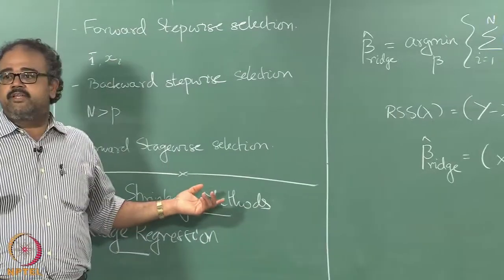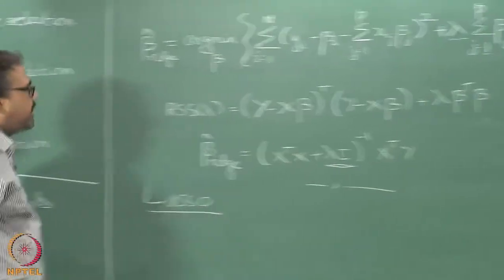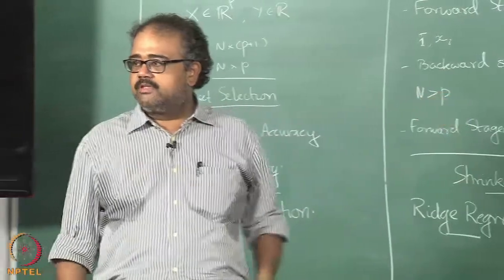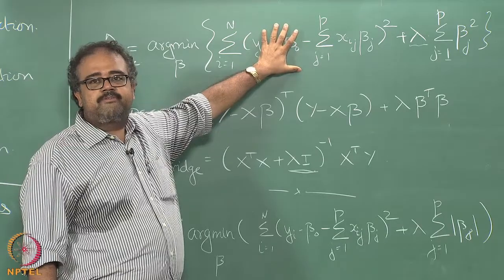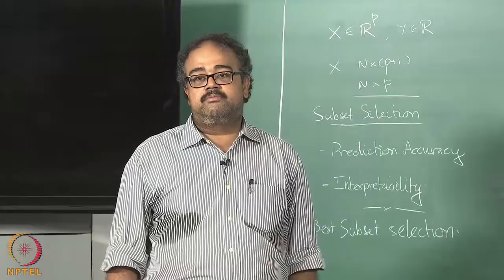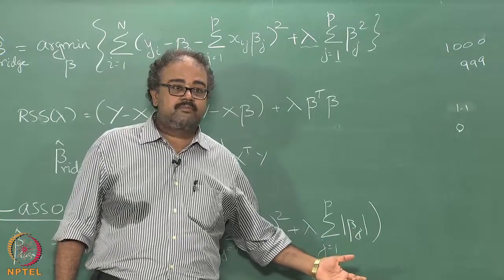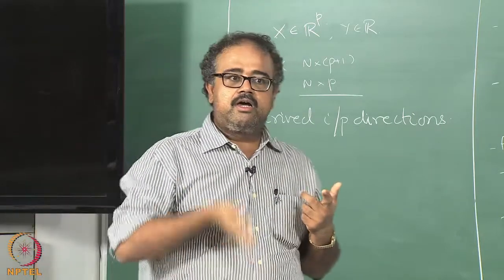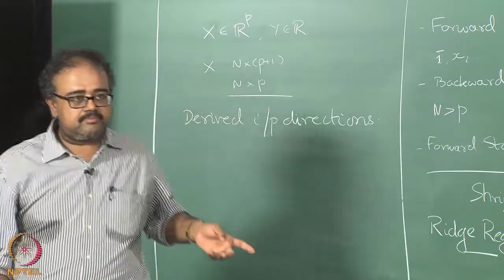Week 3 Lecture 12 Shrinkage Methods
Shrinkage methods, LASSO